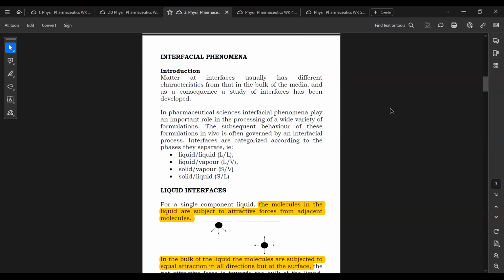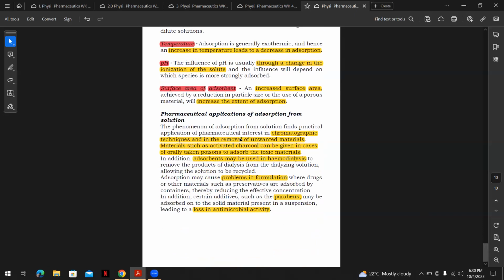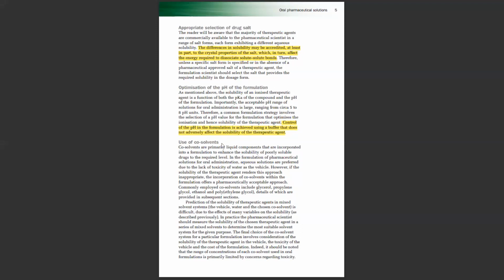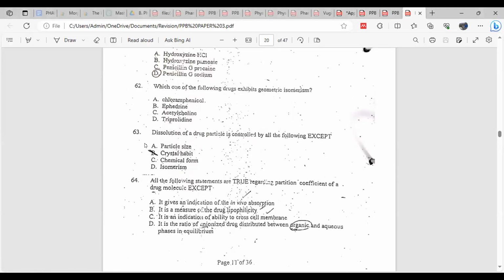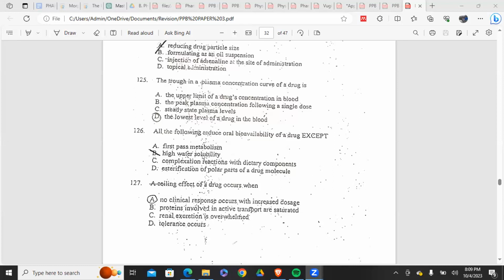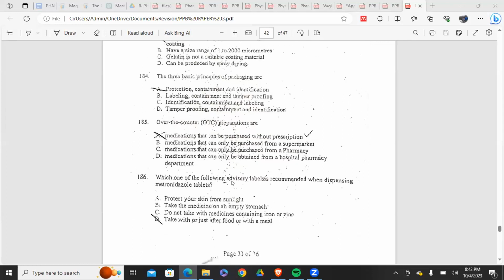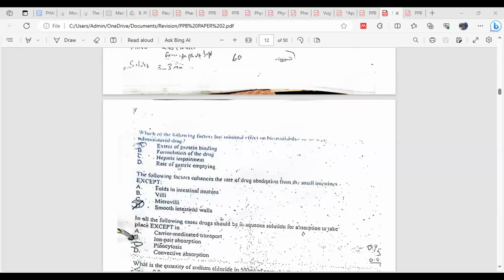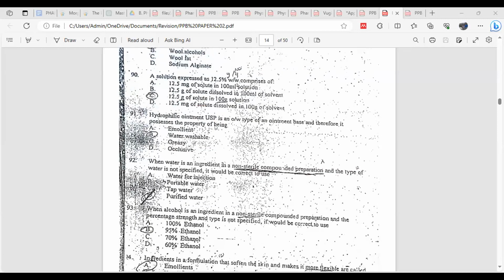Dissolution, Solubility & Paper II Revision